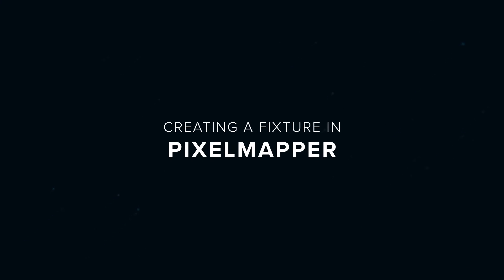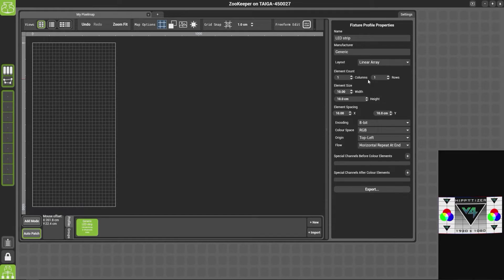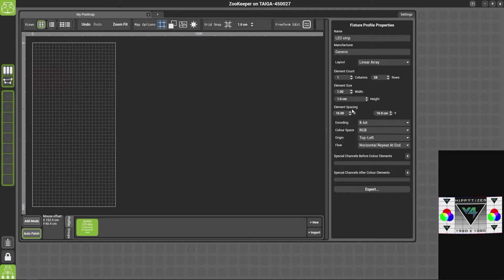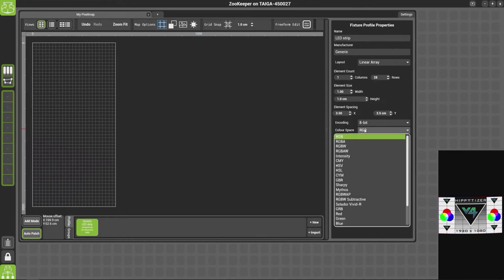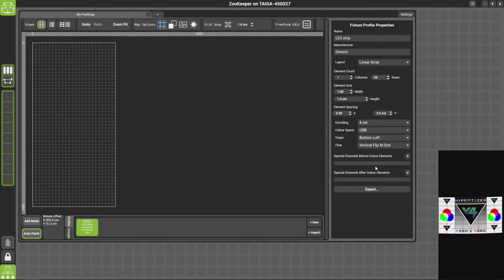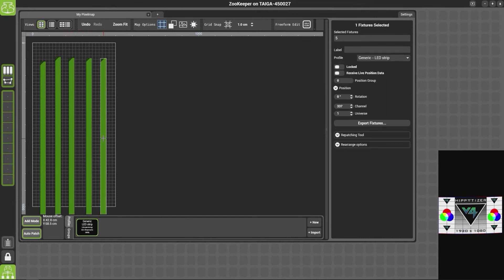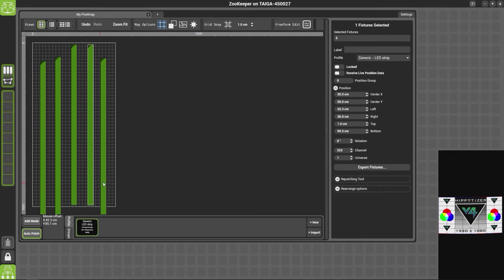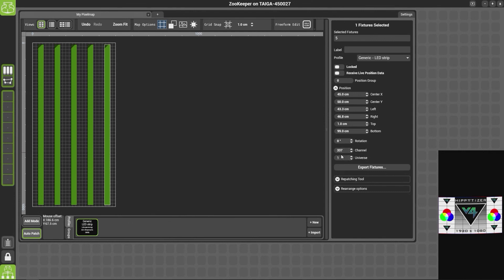Hippotizer Software Training - PixelMapper